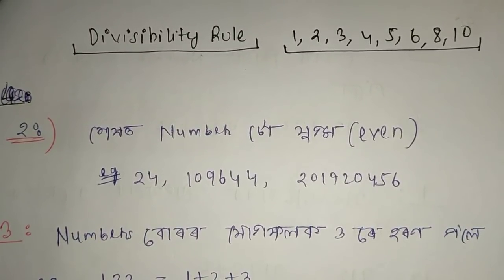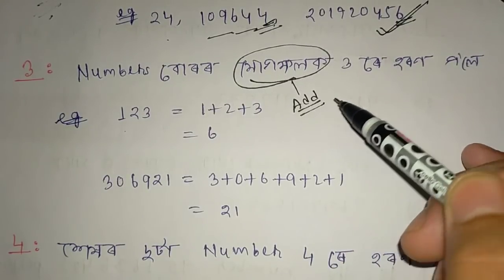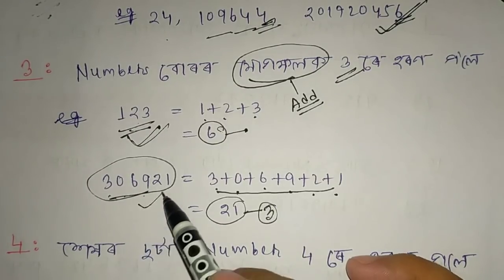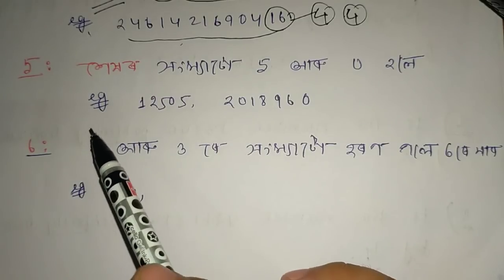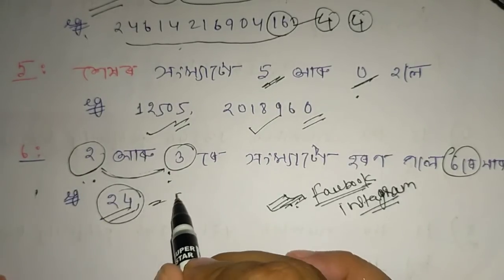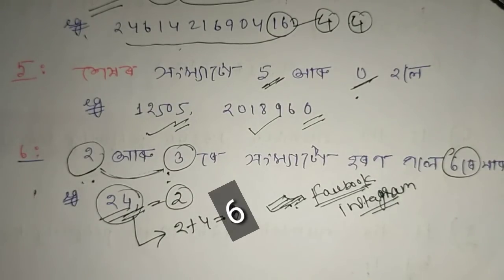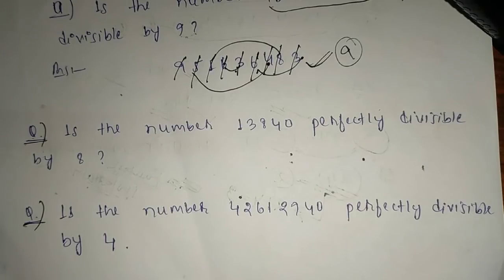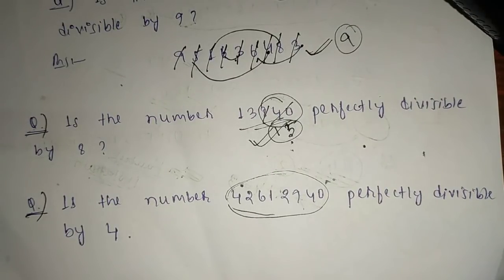(V-18) Maths ( Divisibility Rule) for Assam TET 2021. @Lakshya Talk @Lakshya's world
In this video i have discussed about the divisibility Rule of maths for Assam TET 2021 for both LP and UP.